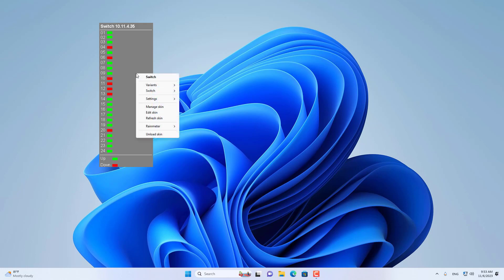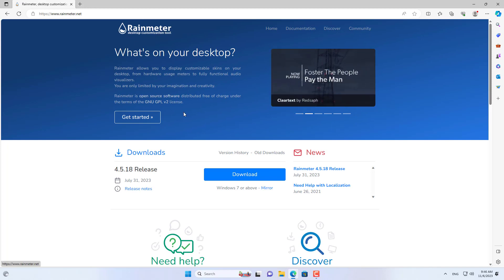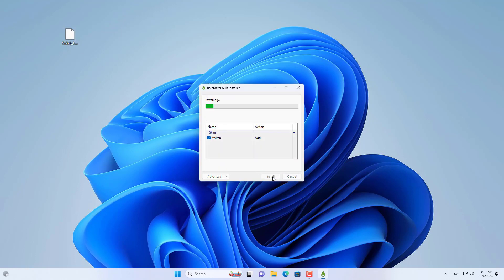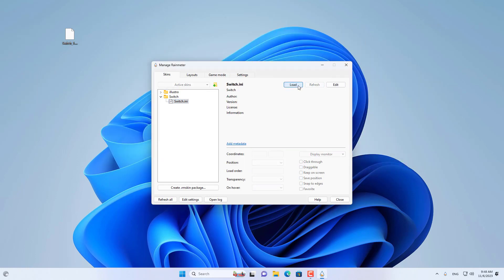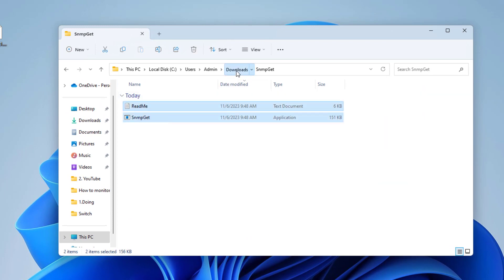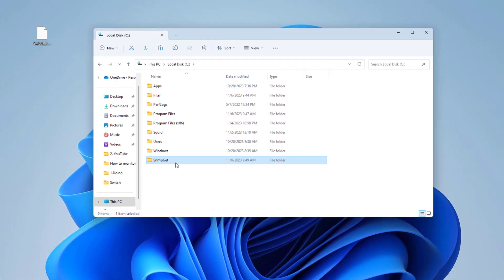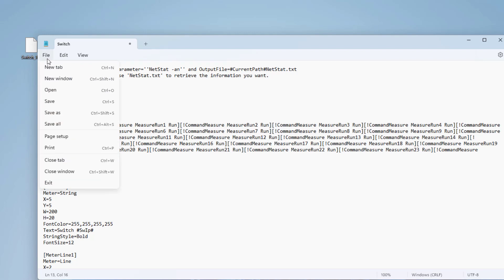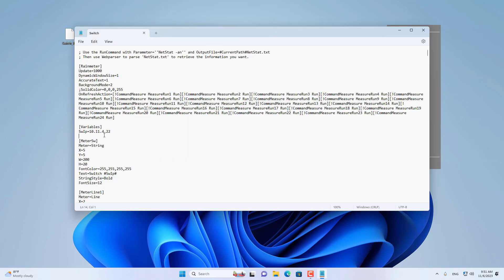How to check switch port status right on the Windows home screen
In this video, I will show you how to easily monitor the status of all switch ports right on your Windows home screen.

Watch my video now and take control of your network monitoring.

Requires SNMP support

Cisco 24 Port GE
NETGEAR 24 Port GE